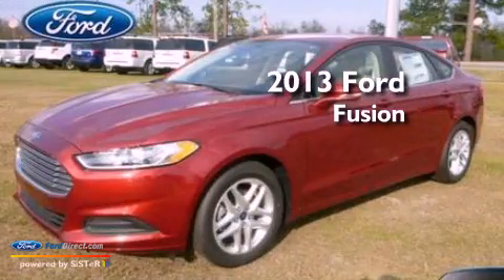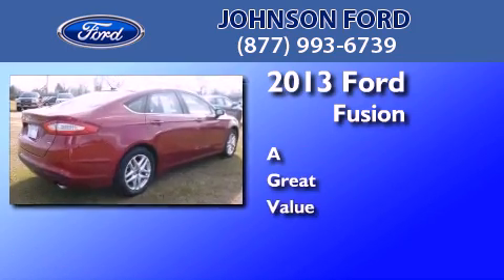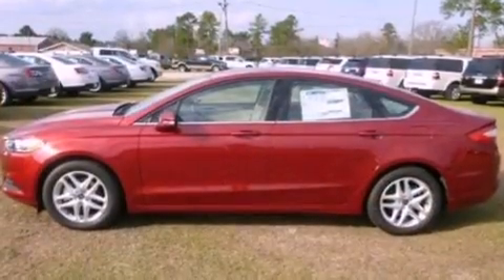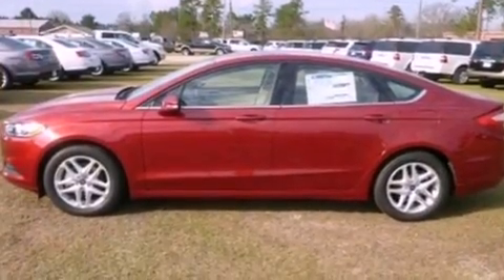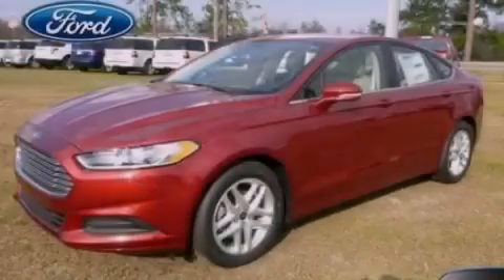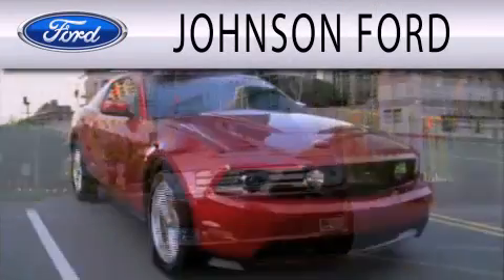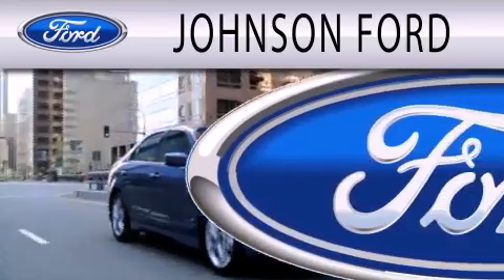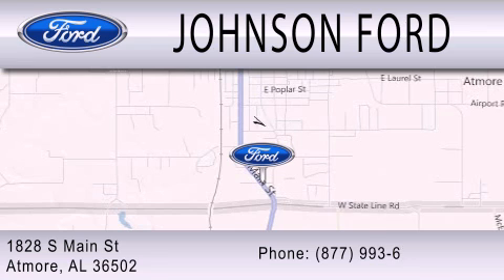2013 Ford Fusion Atmore AL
Year : 2013
 Make : Ford
 Model : Fusion
 Engine : 2.5L I4 16V MPFI DOHC

 Exterior : RUBY RED METALLIC TINTED CLEARCOAT
 Miles : 4

 Stock : 38561A

 1828 S. Main Street